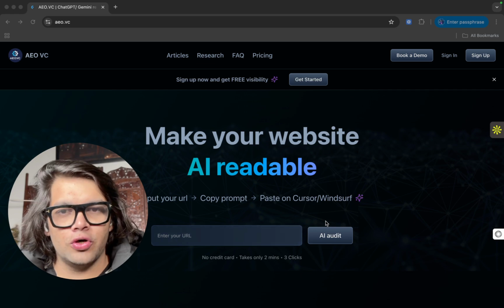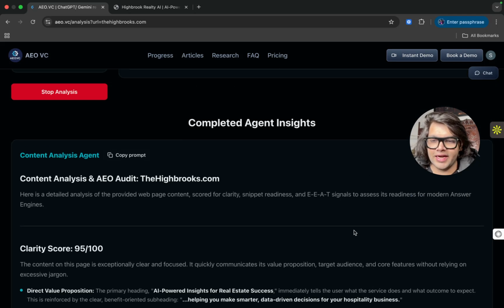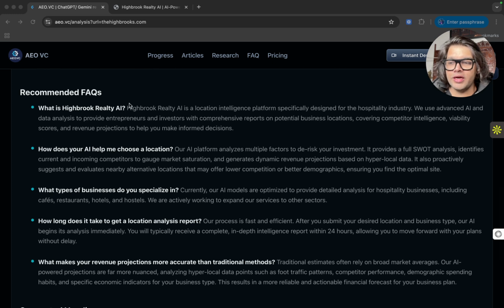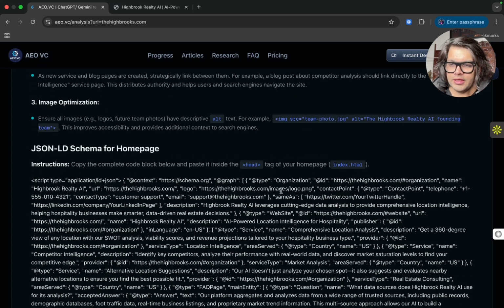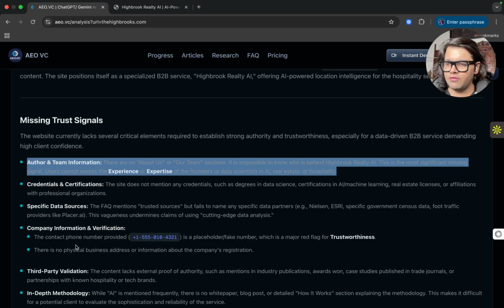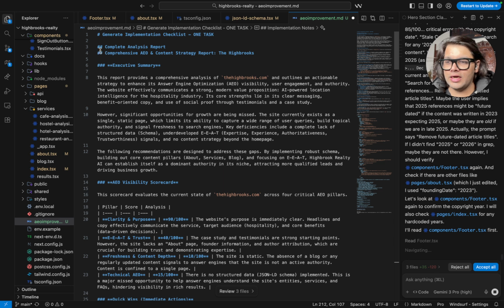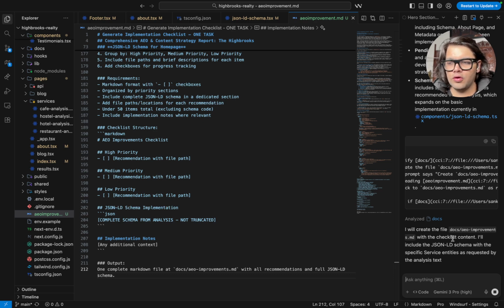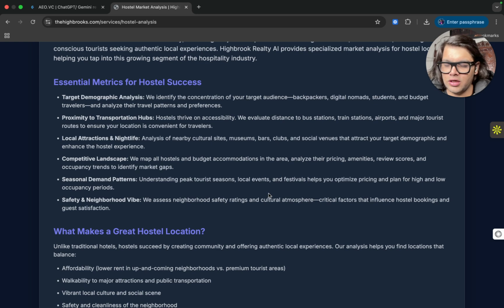How to Make Your Website Citable by AI | Generative engine Optimisation | Answer engine optimisation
In this video, I walk you through the steps to make your website citable by AI, highlighting common issues that prevent visibility. I demonstrate how to use our platform, au.vc, to conduct an AI audit and implement necessary changes, all without needing to be a coder. Throughout the process, I emphasize the importance of content clarity, authority, and trust signals. I encourage you to follow along and take action by updating your website based on the insights provided. By the end, you’ll have a comprehensive checklist to ensure your site is optimized for AI citation.